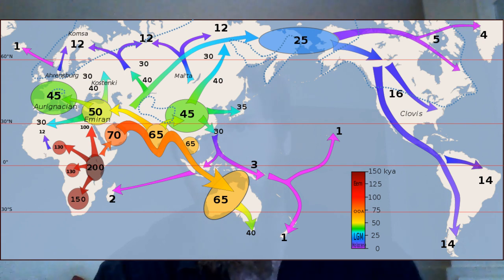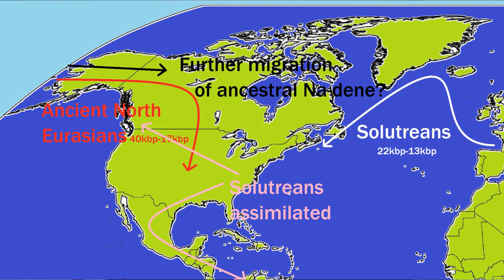Solutreans and the Solutrean Hypothesis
The promised video about the Solutrean Culture and the question of its migration Westwards to contribute to the peopling of the Americas.

Any questions or criticisms, fire away.

For a greater understand of the flintknapping process I recommend the Shawn Woods channel and further, a search through the various other bushcraft/survivalist channels.

Tomorrow's post will be a mini playlist in the form of a series of short audio clips explaining maps about the major human migrations as determined by paternal haplotypes.

Images:
Montana Office of Public Instruction, Nigel Homer, Verdy P, Yelkrokoyade, Virginia Department of Historical Resources, Bill Whittaker, PIDBA, Didier Descouens, Ghedoghedo, Maulucioni, Michael Wal, World Imaging and the 2004 study - Most of the extant mtDNA boundaries in south and southwest Asia were likely shaped during the initial settlement of Eurasia by anatomically modern humans.